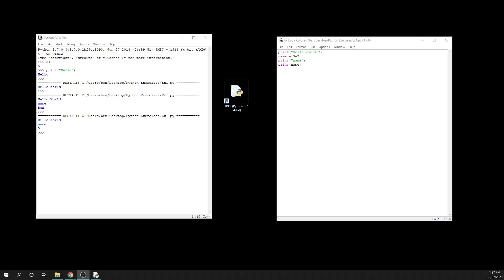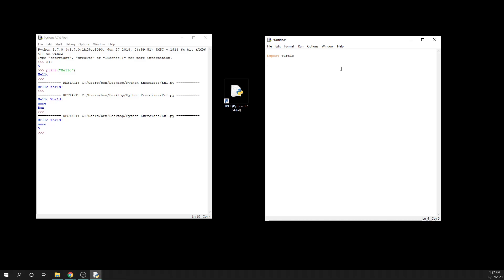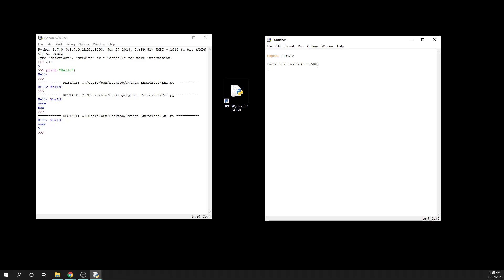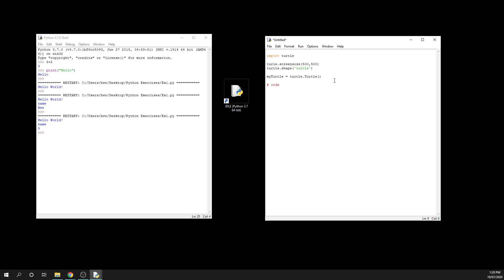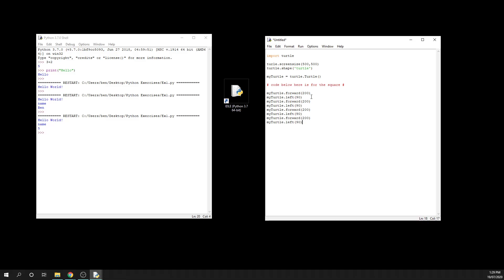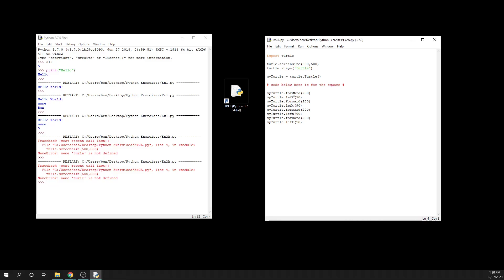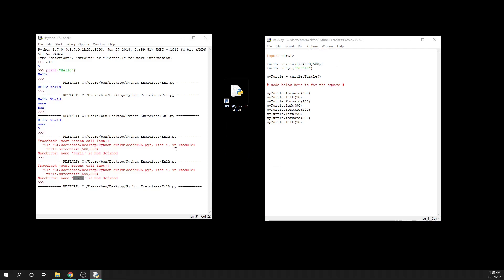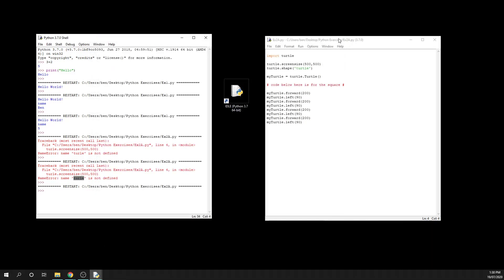Python Turtle Basics - Drawing a Simple Square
We look at building our basic boilerplate code which will be used throughout the applications we write for Turtle.

In this video I explain how the boilerplate code works as well as how we implement it so that our code can draw a simple square in the Turtle Graphics output.